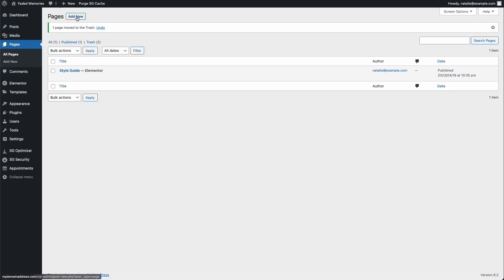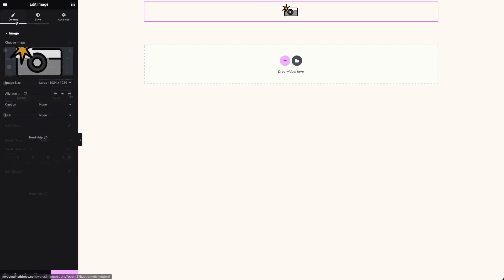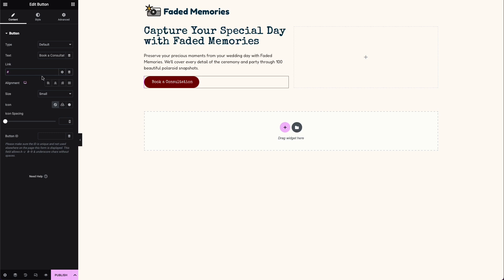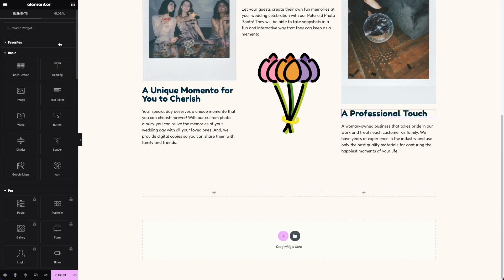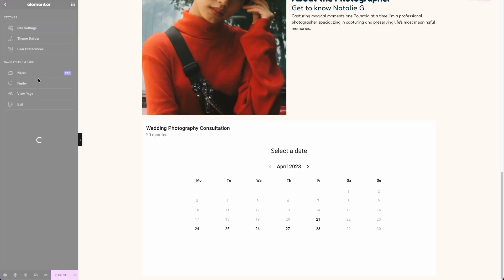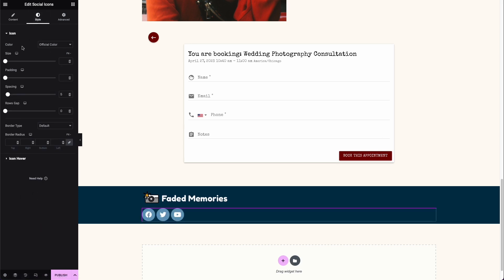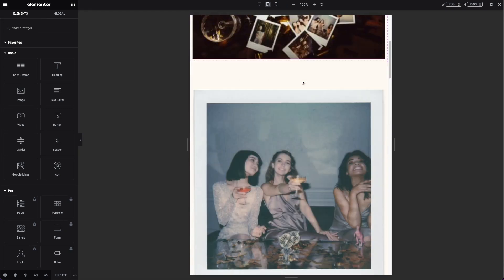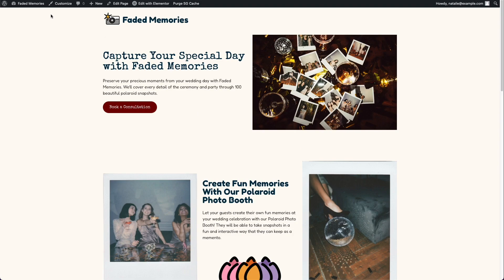Fully Free Elementor Homepage Build for One-Page Site | WordPress Tutorial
📍Timestamps:
00:00 Creating a new page on WordPress
00:24 Hiding the page title and layout on the Elementor editor
00:58 Quick overview of the homepage plans
01:32 Building a simple header in Elementor
04:16 Building a hero section in Elementor
06:24 Building the service information section in Elementor
07:49 Building the About section in Elementor
09:13 Building the booking section in Elementor
12:11 Building the footer section in Elementor
14:44 How to add jump to a section in Elementor with a button - adding anchor links to buttons
15:33 Final homepage walkthrough
15:50 Quick tips on making the homepage responsive in Elementor
18:07 Setting the Elementor page as the official homepage in WordPress

In this video, we'll be walking through a homepage build using the Free Elementor plugin. This is for a one-page booking website, and by the end, you'll see how it was put together and cover techniques for building an Elementor page.